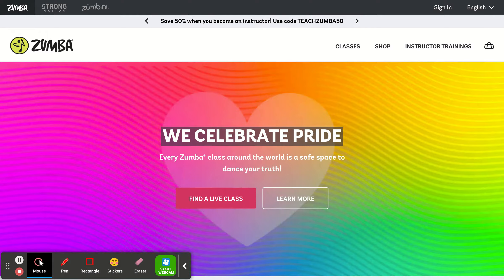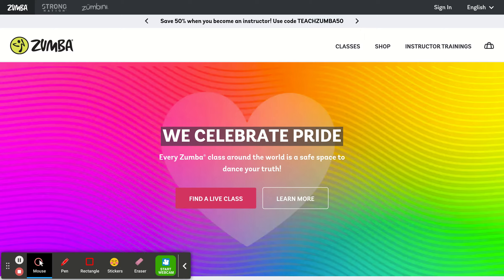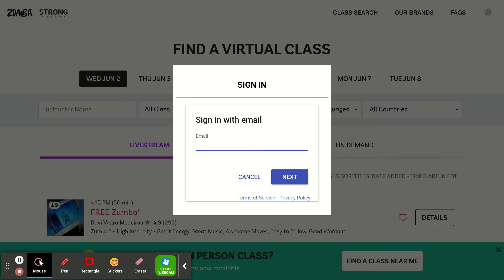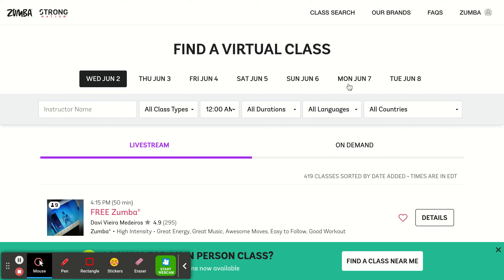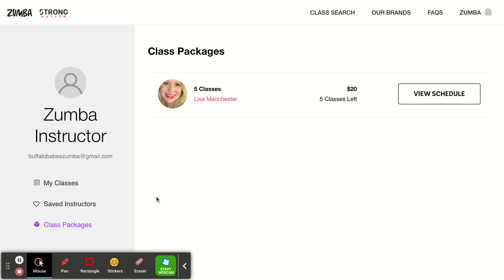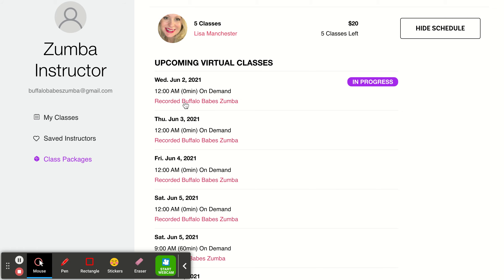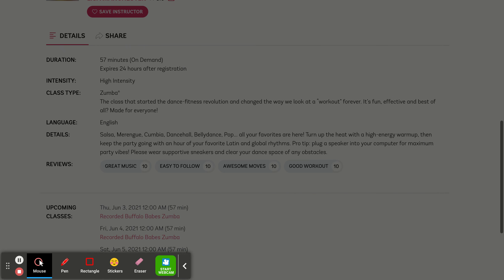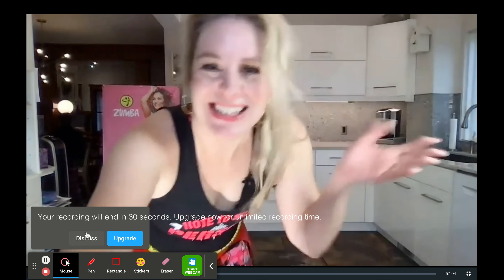Use Your Class Package for Recorded Classes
How to use your class package to sign up for an on-demand class with Lisa Manchester/Buffalo Babes Zumba.

The website I’m visiting in the video is Zumba.dance

Visit lisamanchester.zumba.com to see my full schedule!